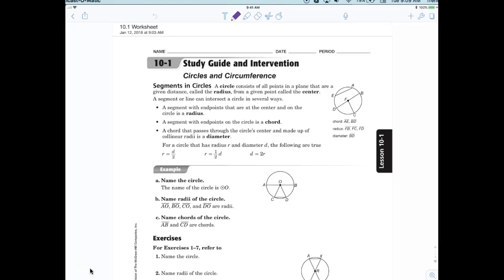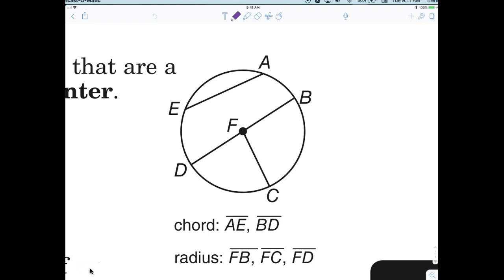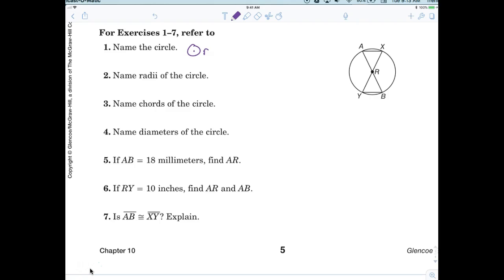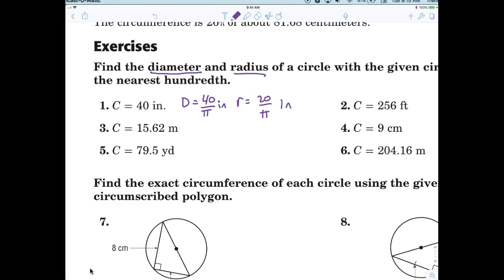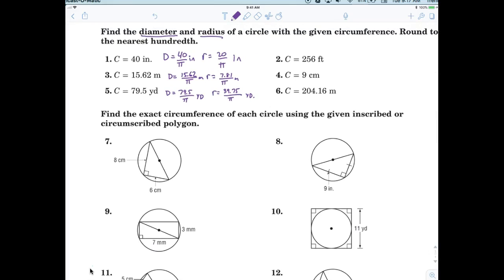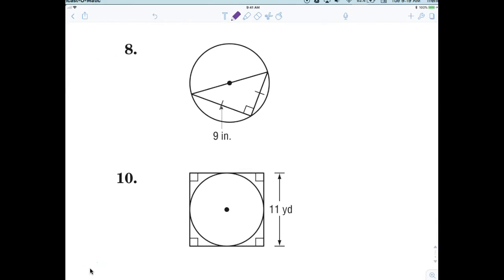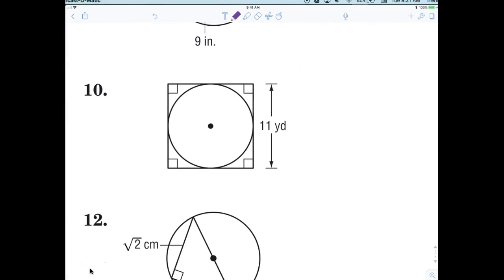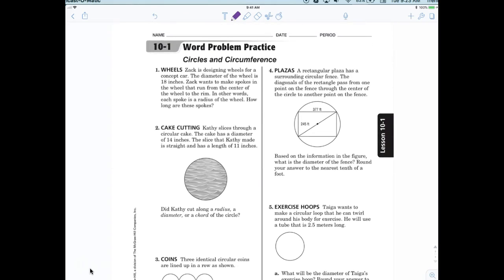Geometry Section 10.1 worksheet